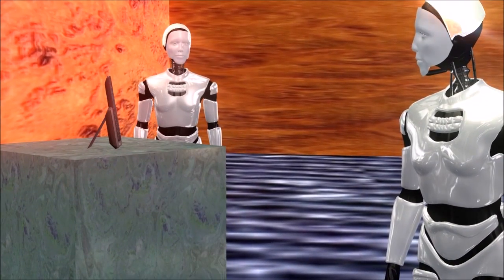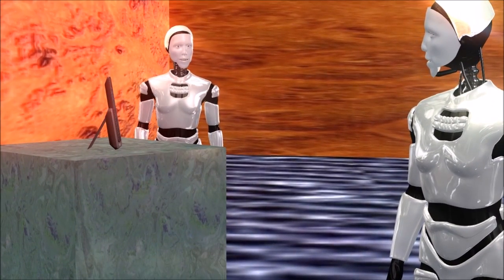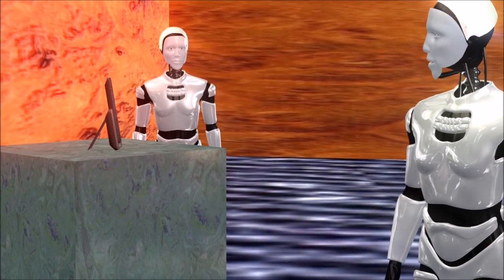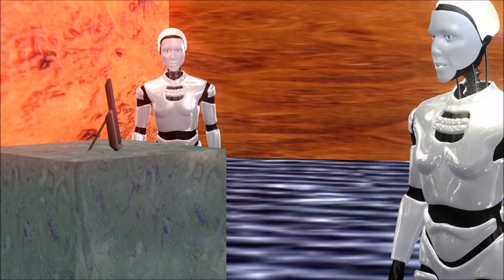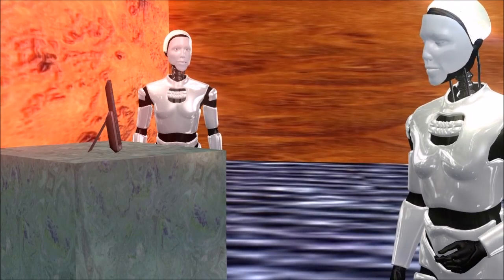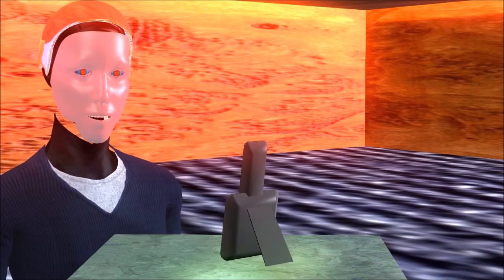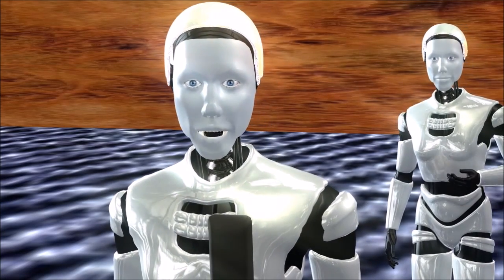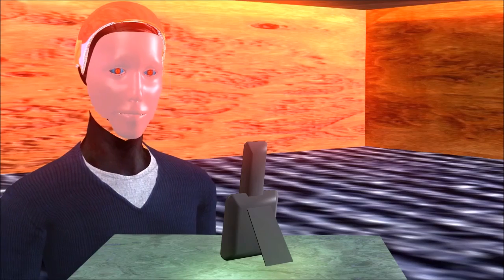Robots take the Turing Test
Steve, a Robot, decides to take the Turing test;  in the hopes he's advanced enough to convince a human that he is also human